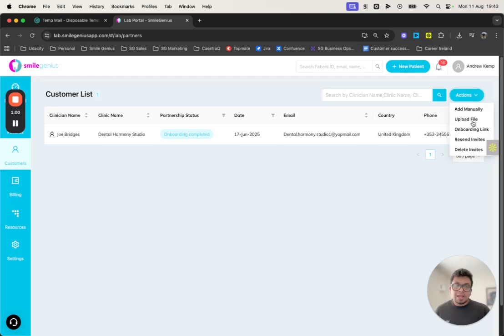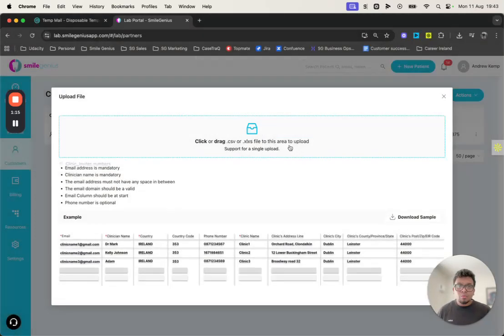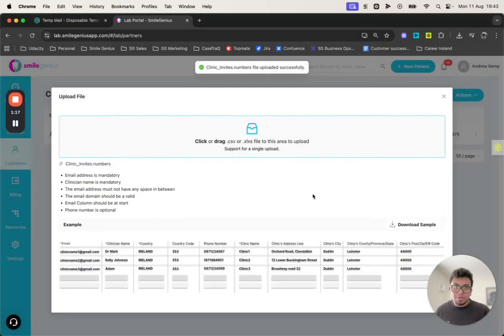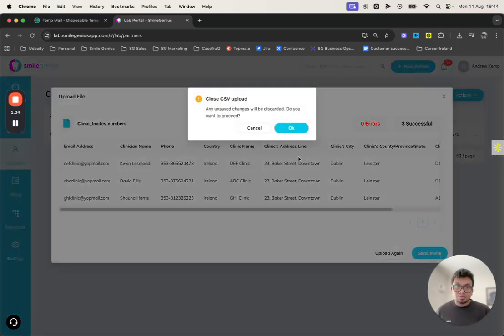Getting Started with Smile Genius: Your Fast-Track Onboarding Guide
Ready to hit the ground running? In this video, we walk you through the Smile Genius onboarding process — from your very first login to managing your first case. You’ll learn how to set up your account, customise your preferences, invite your team, and start using powerful features right away.

No stress. No confusion. Just a smooth start so you can focus on growing your lab, not figuring out software.

What you’ll learn:
1. How to access your Smile Genius account
2. Setting up your lab or clinic profile
3. Adding team members and permissions
4. Navigating your dashboard

📌 Pro tip: Keep this video handy for new team members — onboarding has never been this easy.